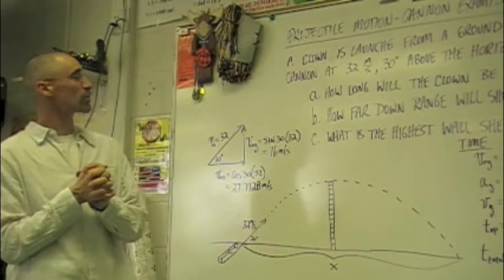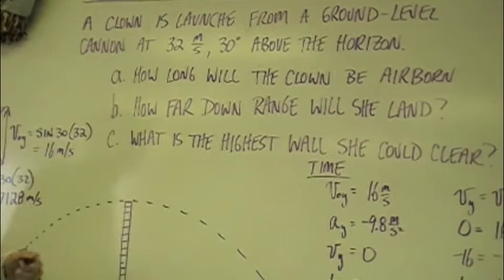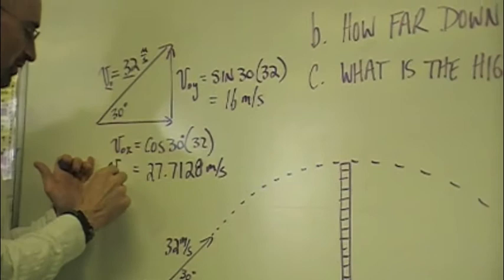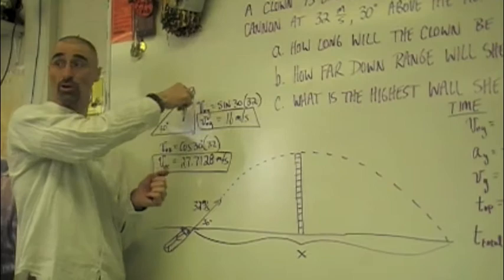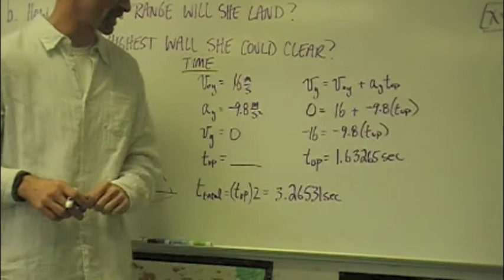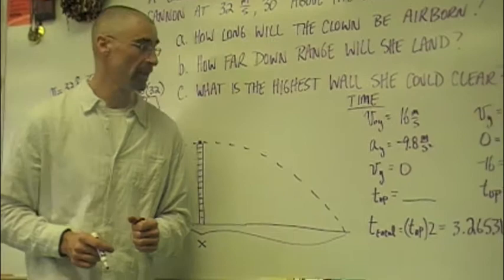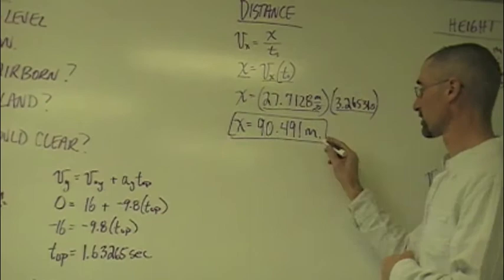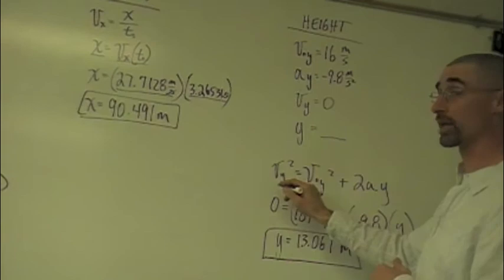Projectile Motion-Cannon Example